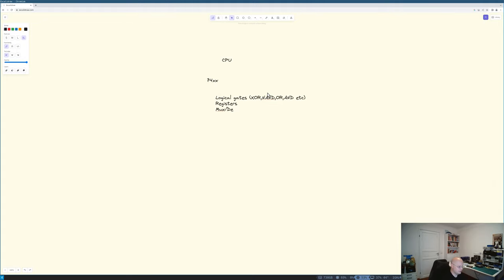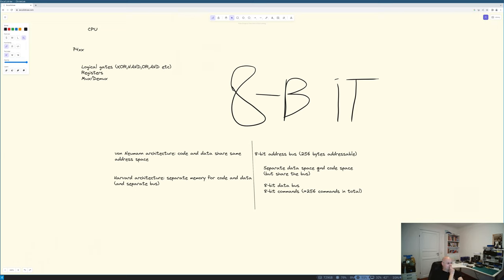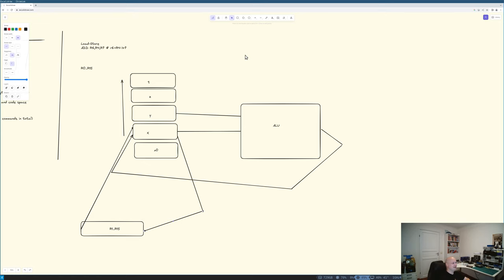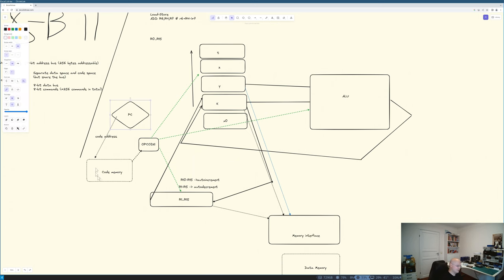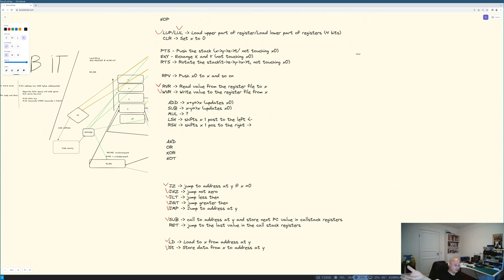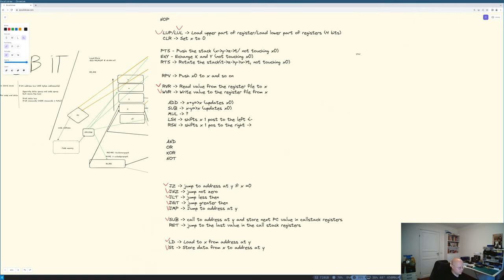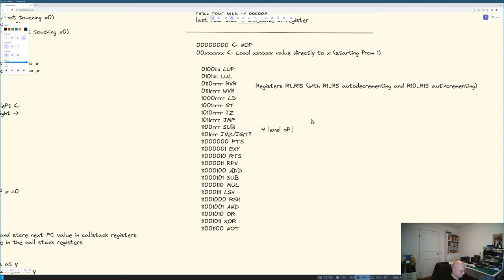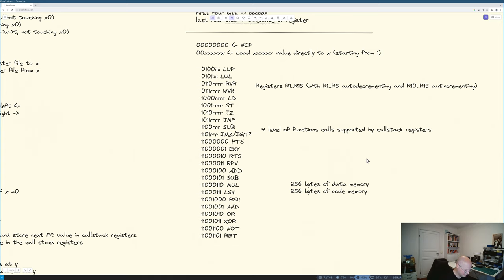Making a simple CPU: Instruction Set Architecture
A highlight from my stream on planning the ISA for a small stack based CPU.